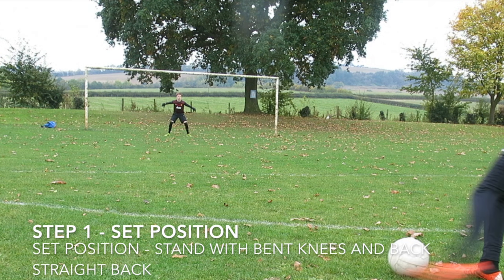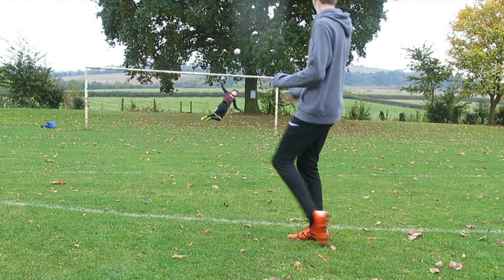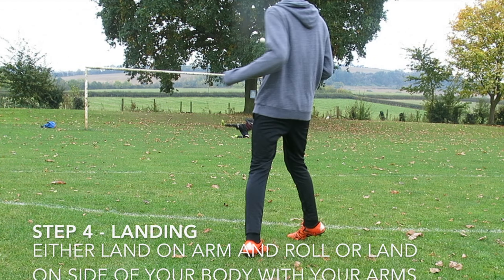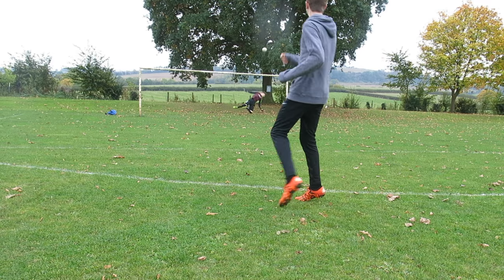How To Save High Shots - Goalkeeper Tutorial/Training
Hello and welcome to this new video.